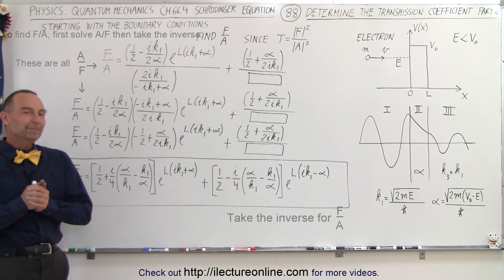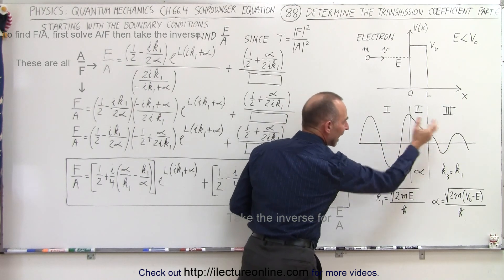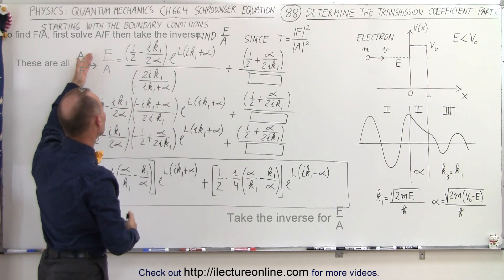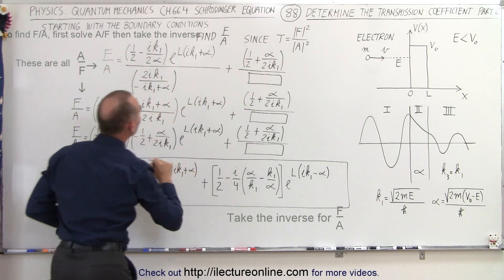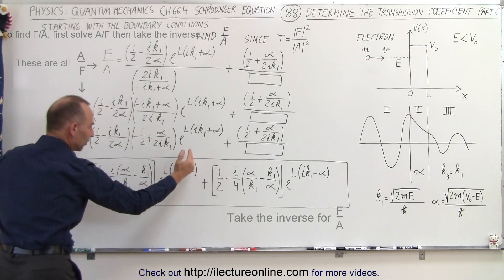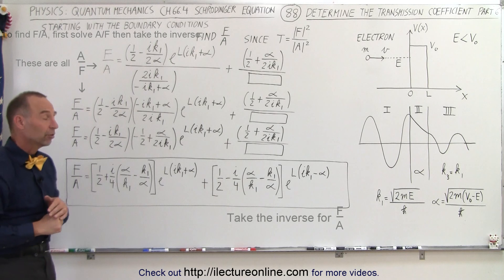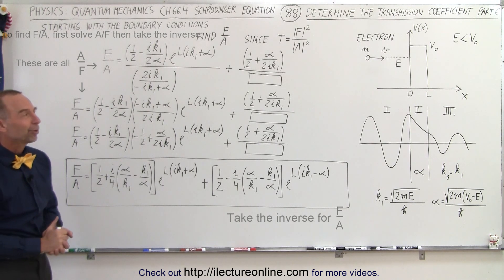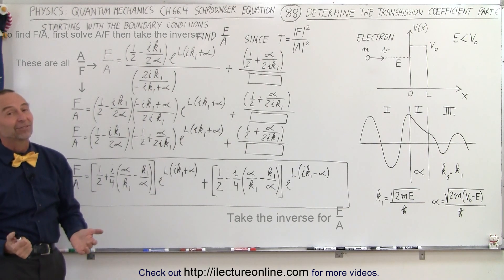Physics - Ch 66 Ch 4 Quantum Mechanics: Schrodinger Eqn (88 of 92) Transmission Coeff=? (6 of 6)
In this video I will finally find the coefficients to the (inverse of the) transmission coefficients or the probability of a particle making it through a barrier and simplify A/F=? where F=the coefficient that describe amplitude in region 3 and A=the coefficient that describe amplitude in region 1. (Part 6 of 6)